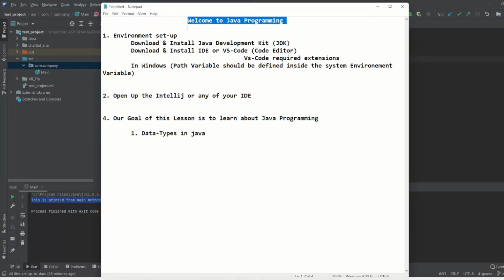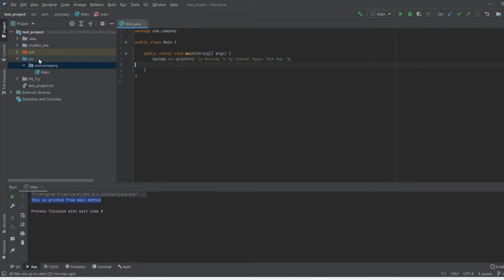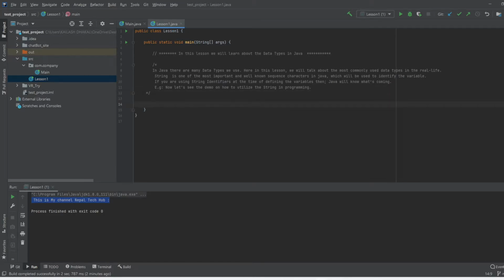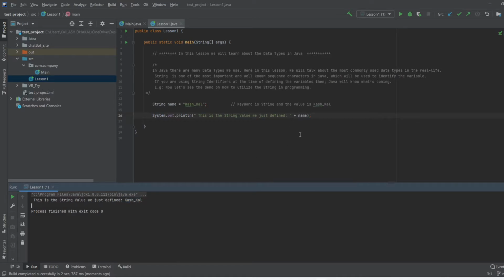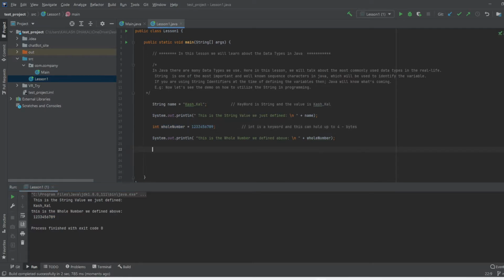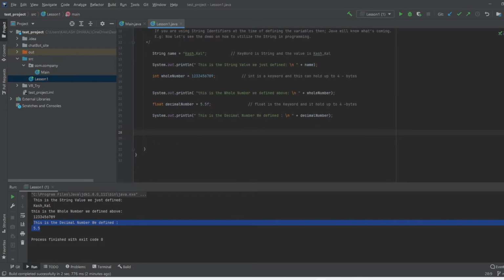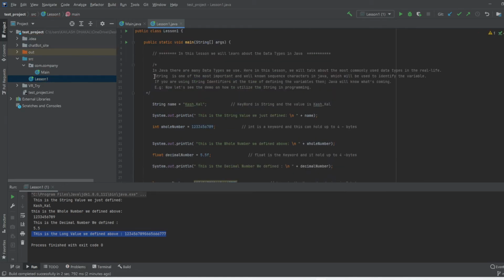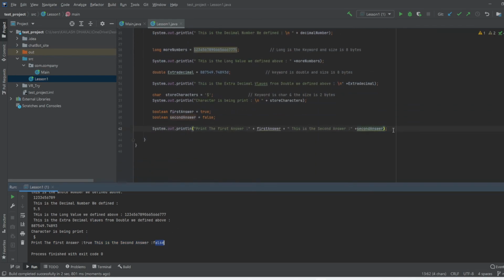Java Datatype with examples || Ep: 3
In this video, I go over the DataTypes in java with examples. I have tried to go in the full description for the beginners.